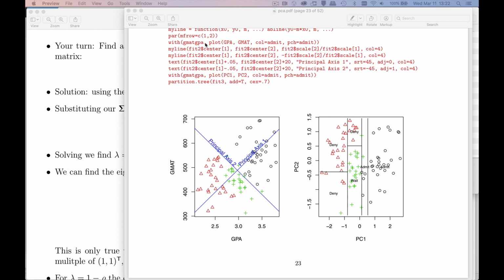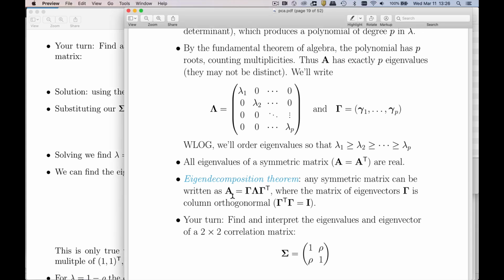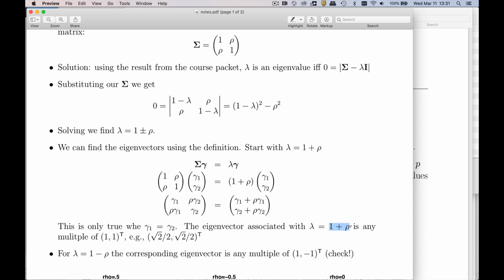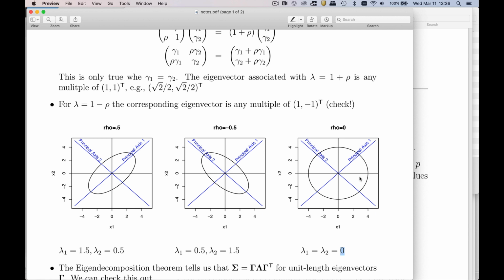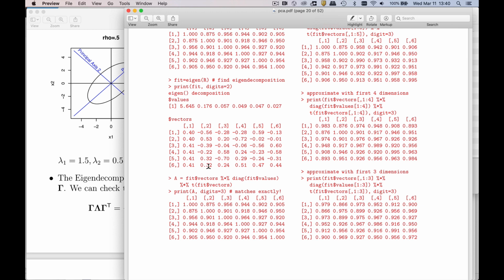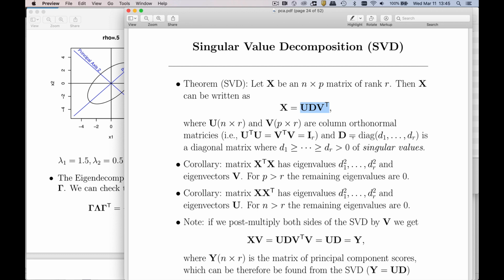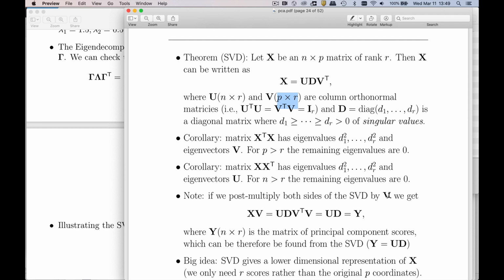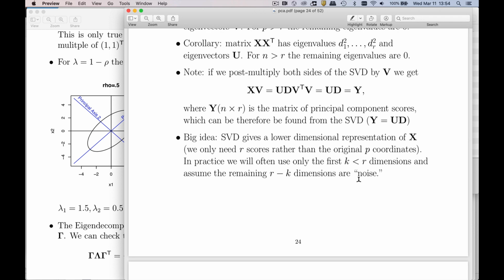Eigen and singular value decomposition for principal components analysis (PCA video 5)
Eigenvalues, eigendecomposition, singular value decomposition